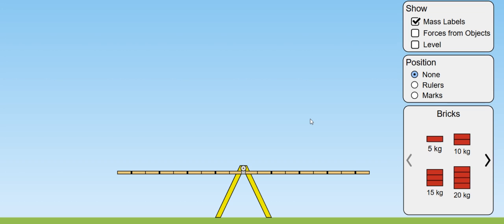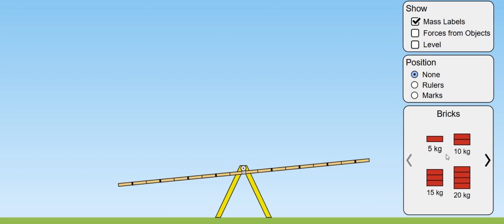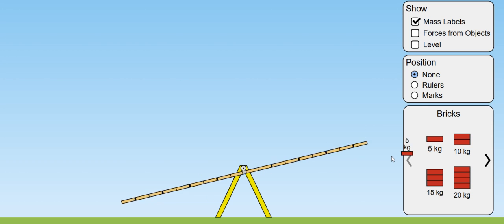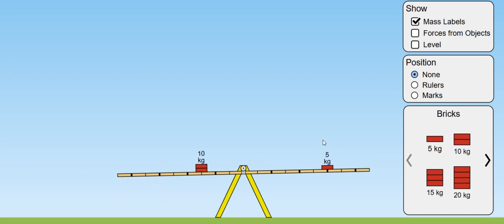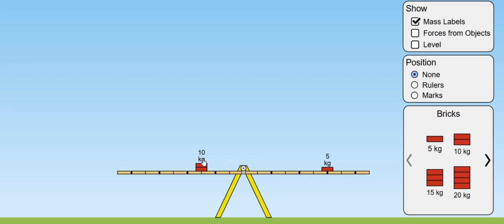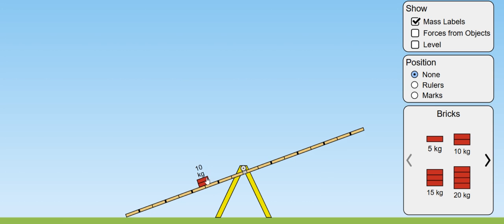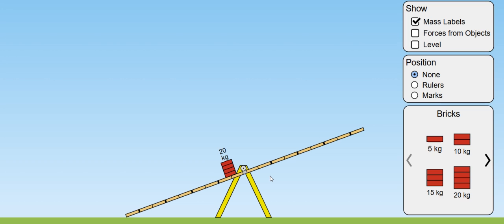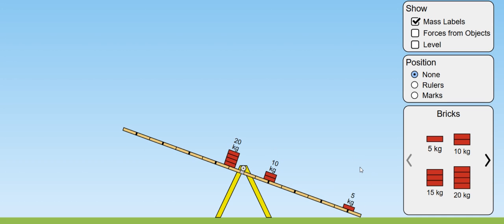Moment in Physics!!!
Learn all about Moment and how it works!!